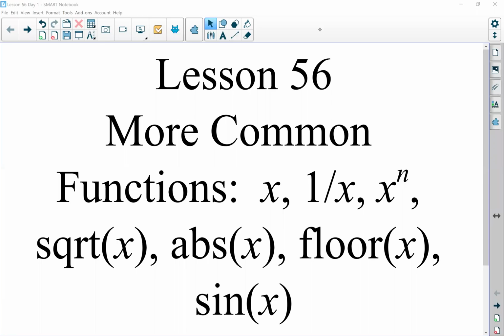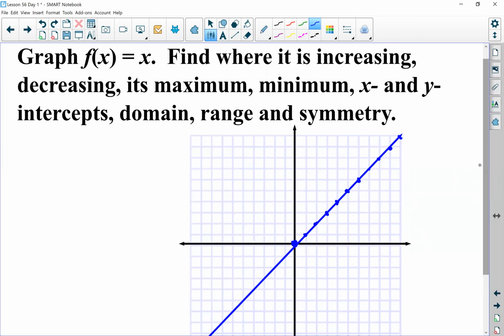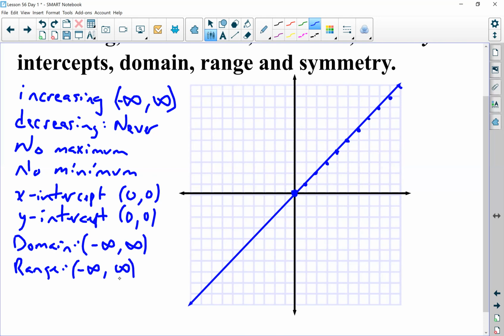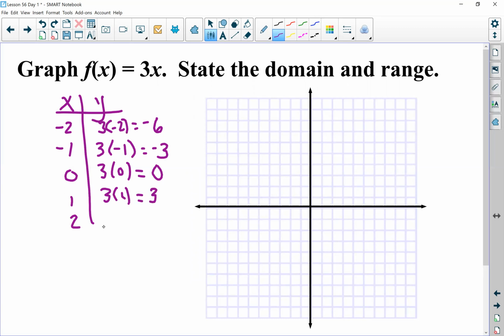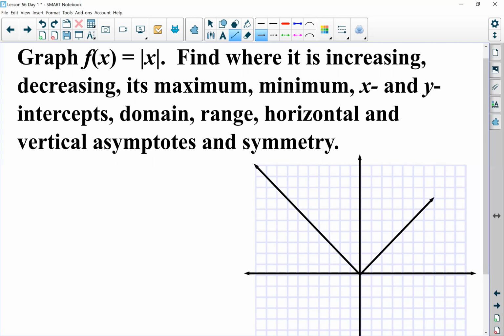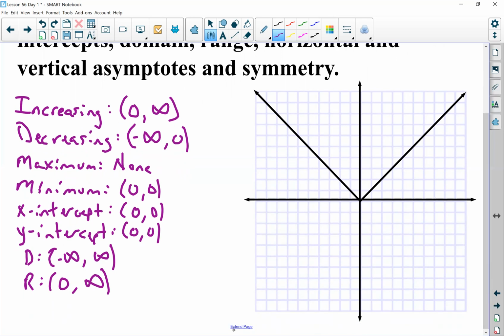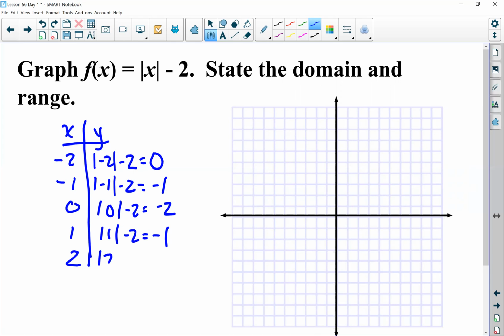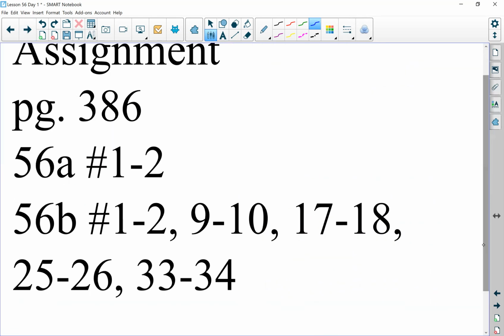Lesson 56 - Day 1